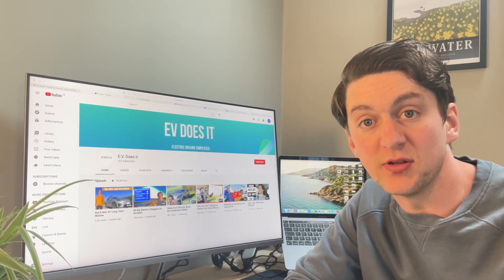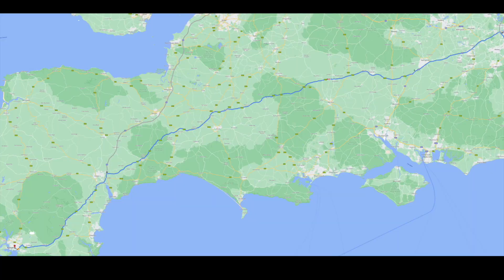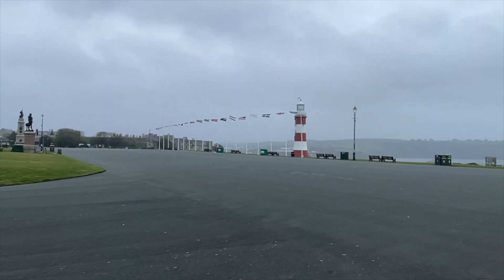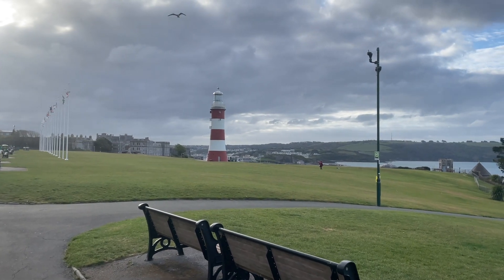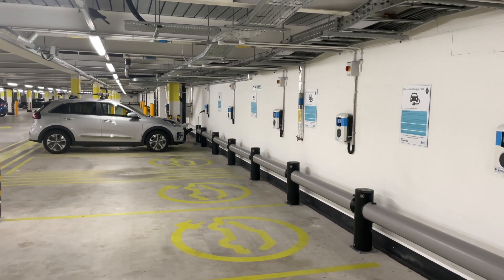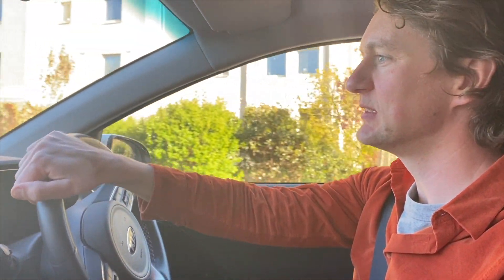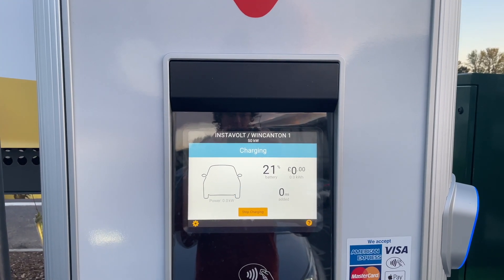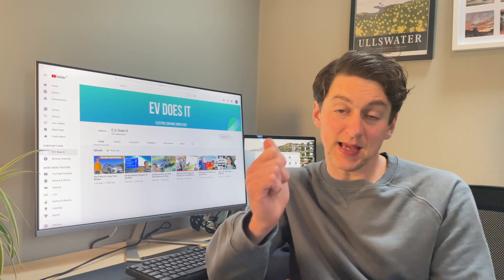500 Mile Road Trip in the Kia-eNiro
The two biggest things that put people of making the switch to Electric Cars are range anxiety and access to chargers.

So I decided it was time to test whether those concerns are really a reality once you've made the switch with a 500 mile round trip from London to Plymouth.

And to be honest I surprised myself with just how easy and practical everything was thanks to both the Kia Niro's excellent range, and the ever improving availability of elector car chargers across all of the UK.